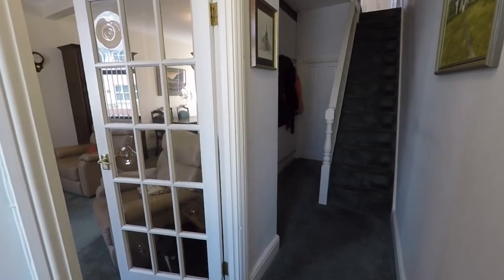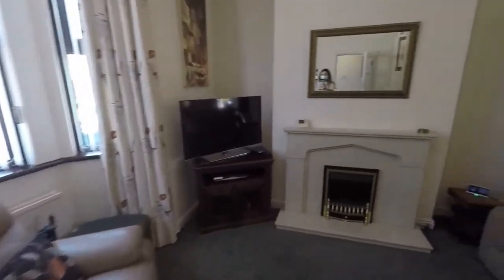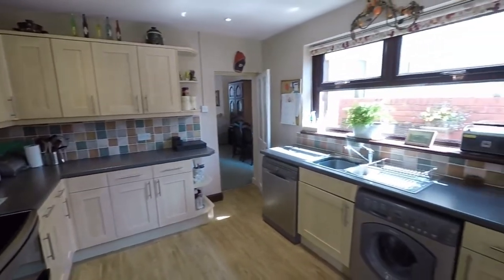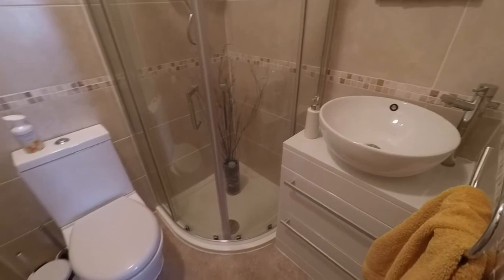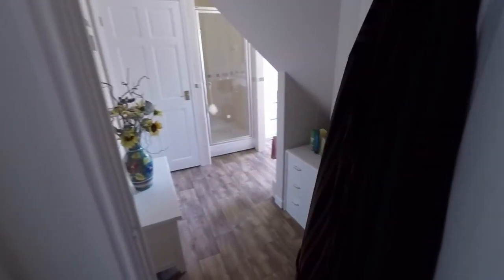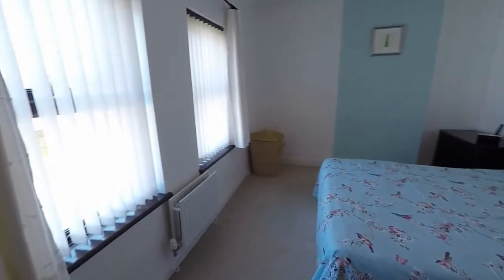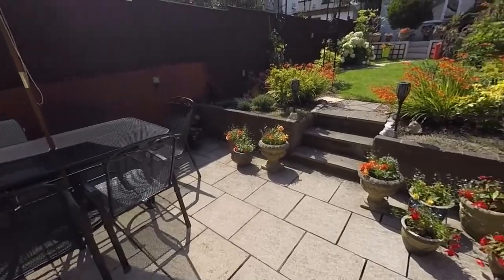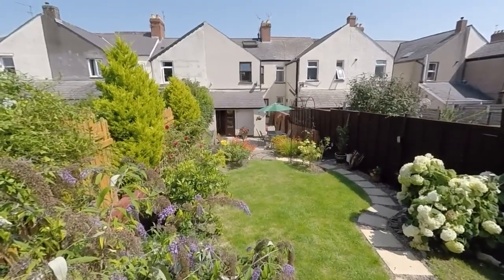Virtual Tour of 58 Mill Street